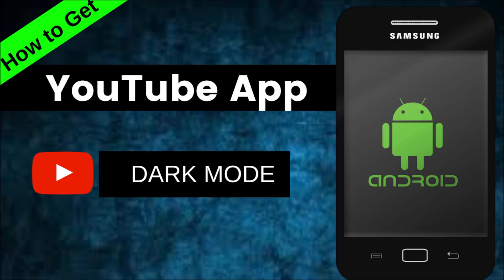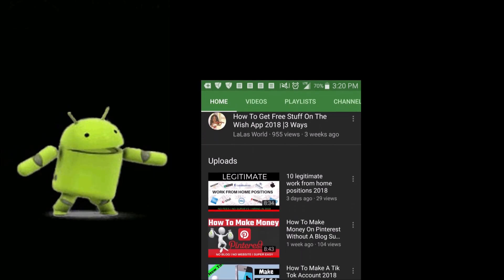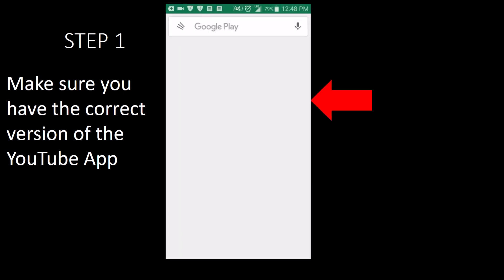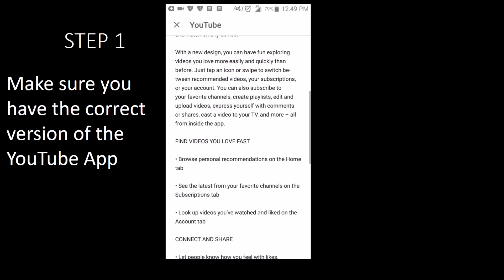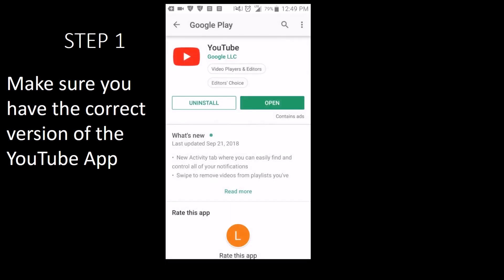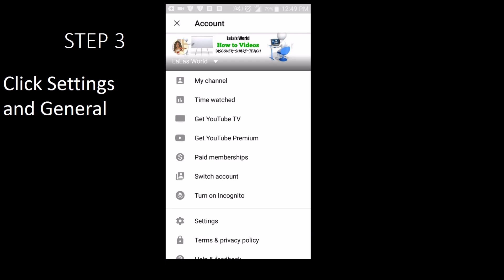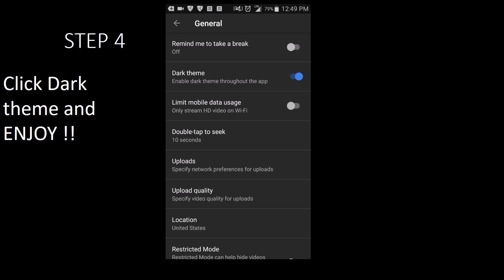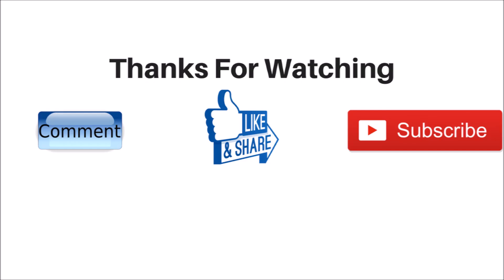How To Get YouTube App Dark Mode On Android 2018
How To Get YouTube App Dark Mode On Android 2018 is a super easy video where I walk you through how to change your youtube theme and make youtube dark. Night mode is basically where your screen is black which makes it easier on the eyes at night or if you are scrolling through in a dark area. The first step is to Make sure you have the correct version of the youtube app. You would need to go to google play and search for youtube, click on read more and scroll down until you see version. 13.38.50. That is what I have this version or above should be sufficient . As long as you update your youtube app you should be ok. After you confirm your app version open the youtube app and click on your profile icon  click settings and then general toggle on or click on Dark theme and enjoy the lack of bright light in your face. Plus the youtube app dark mode looks cool :-)

Lalas World

Hostgator Webhosting

How to get youtube app dark mode on android 2018 | youtube night mode | how to make youtube black | how to make youtube dark | youtube dark theme